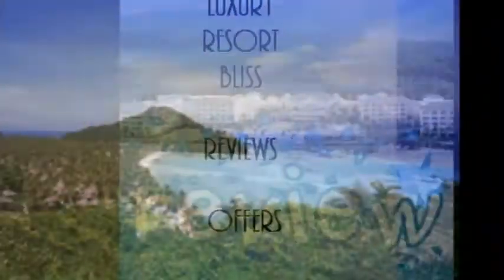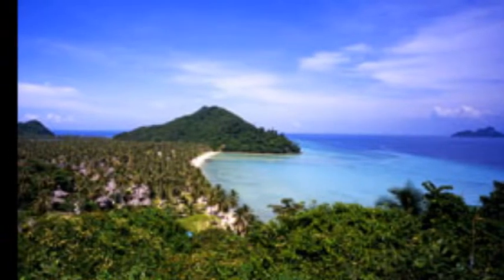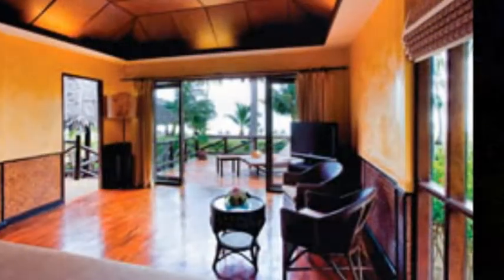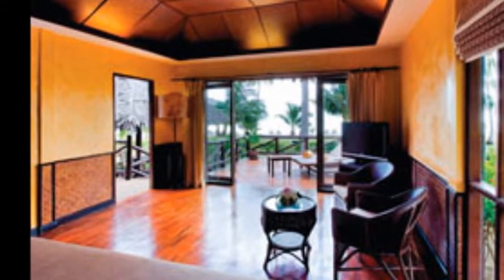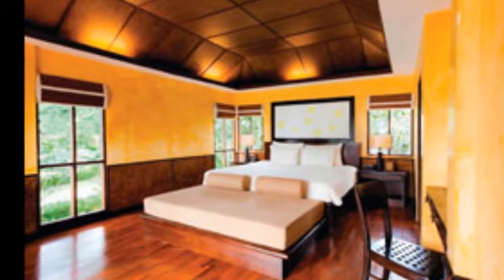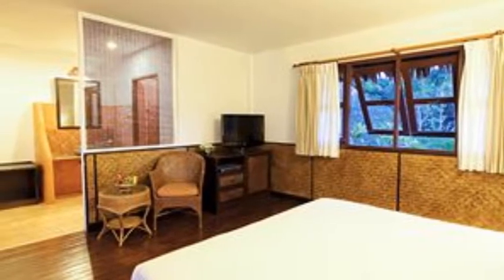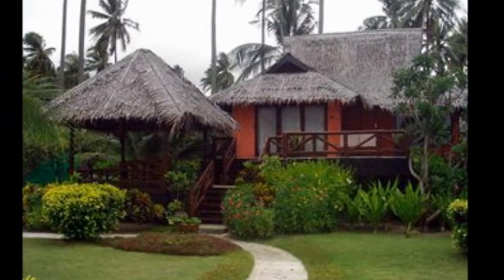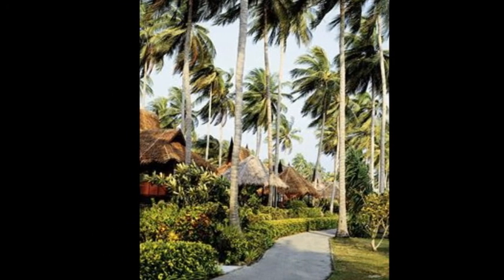Outrigger Phi Phi Island Resort Ko Phi Phi